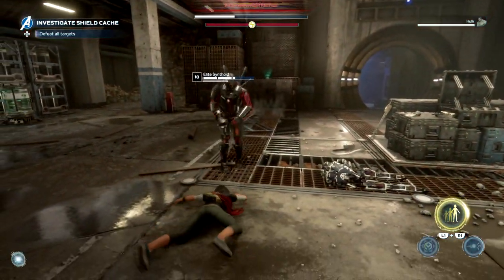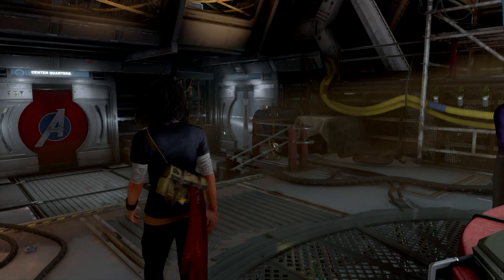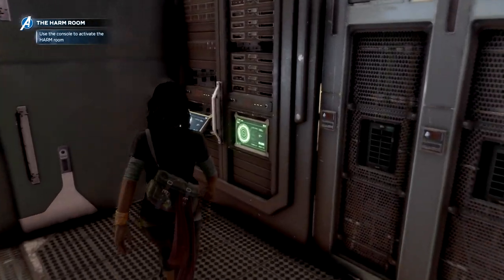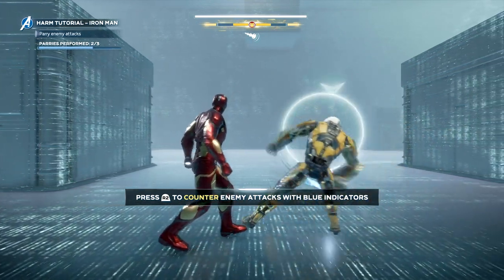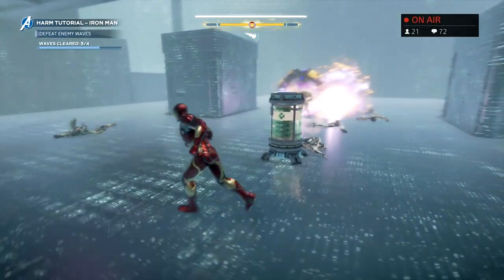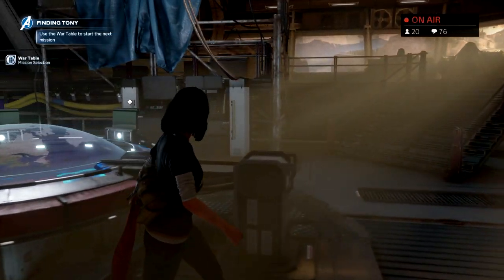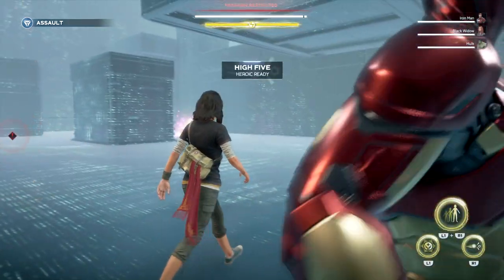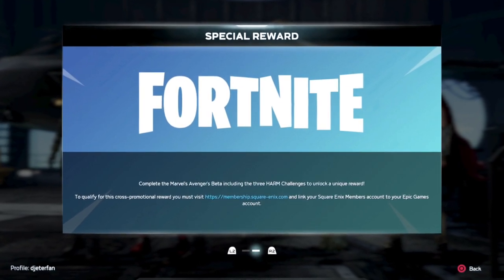How to DO HARM CHALLENGES in Avengers Beta (Fortnite)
How to DO HARM CHALLENGES in Avengers Beta
how to do harm challenges in fortnite
Unlock Hulk Mining tools